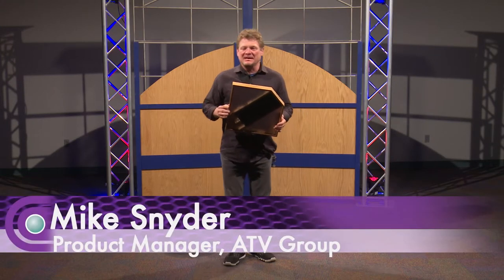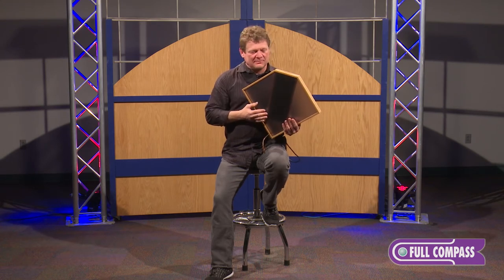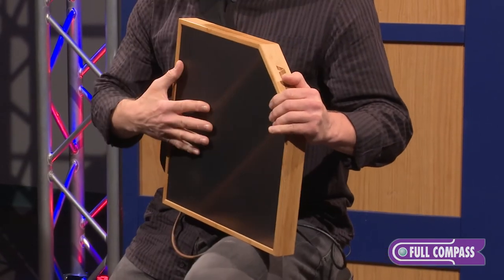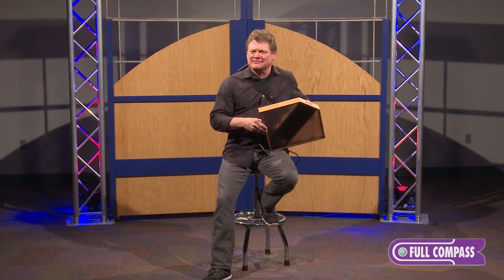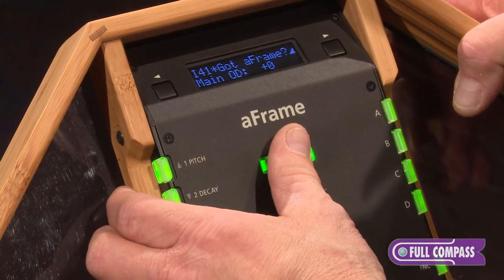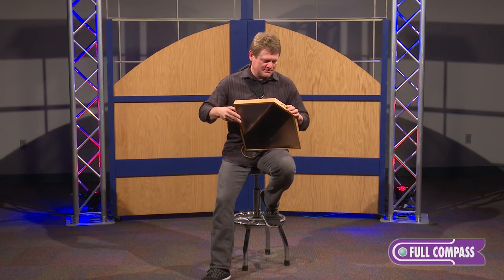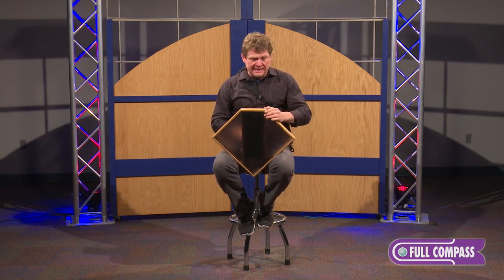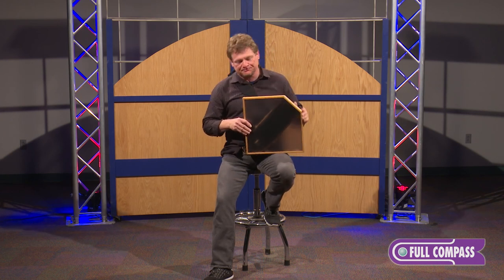ATV aFrame Electrorganic Percussion Overview | Full Compass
The aFrame features a hi-tech material for the organic feel of acoustic percussion with digital sound. Up to 80 user-defined tones can be saved into the built-in memory and backed up to a microSD card for truly customized performance.

ATV's proprietary "Adaptive Timbre Technology" reacts to the player's touch for tonal variation and effects control that can't be found elsewhere.